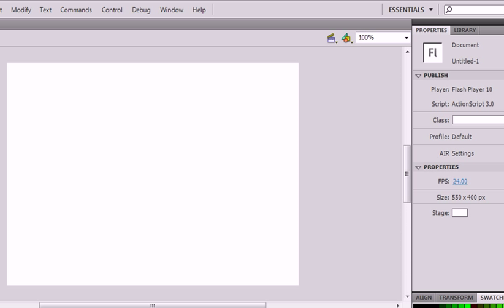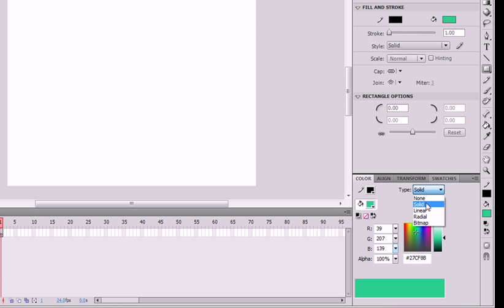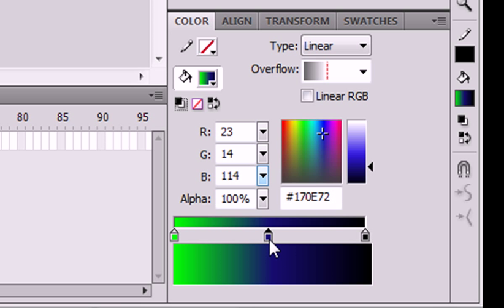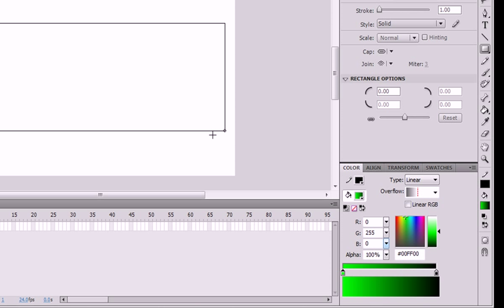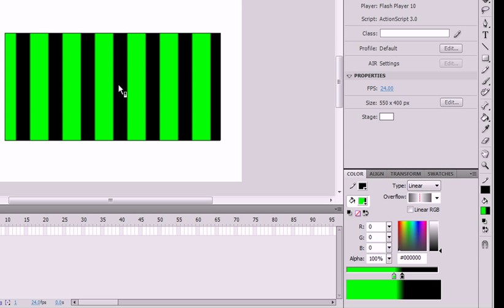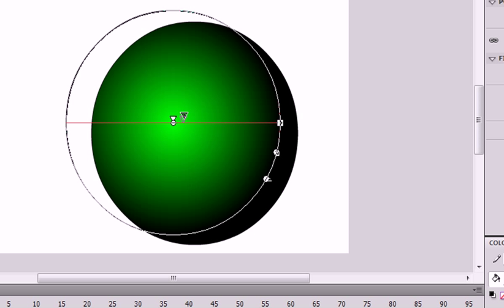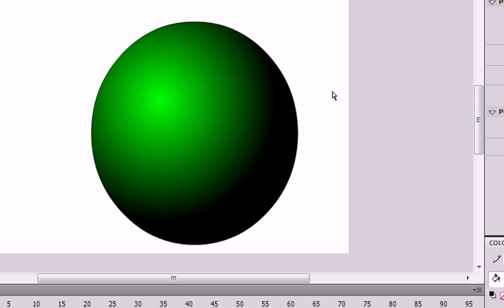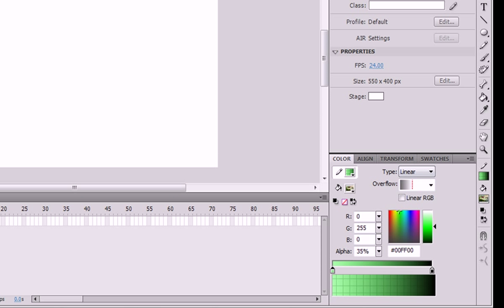Flash Professional CS4 Basics Tutorial(Gradient Transform Tool and Gradients Color Panel 14)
This tutorial is pretty lengthy. It's worth knowing though. I'll teach you how to use gradients and the gradient Transform Tool. Also how to use the color panel. It's very important to know this because Gradients are used in a lot of Adobe's programs and others too.